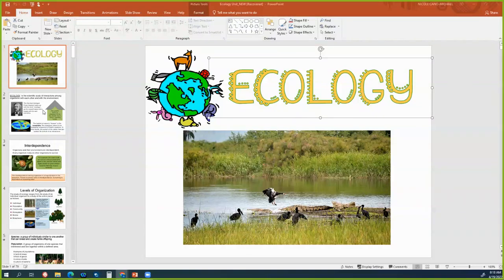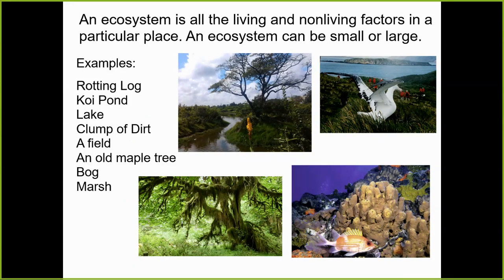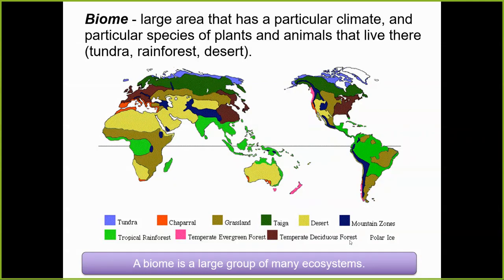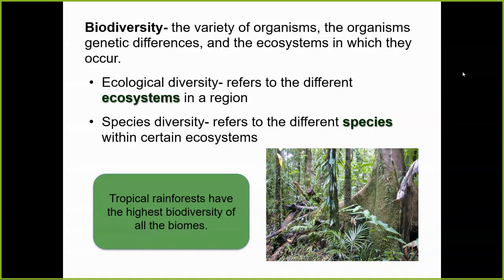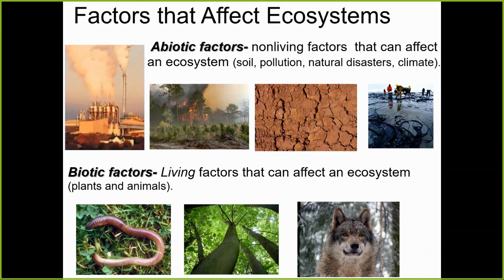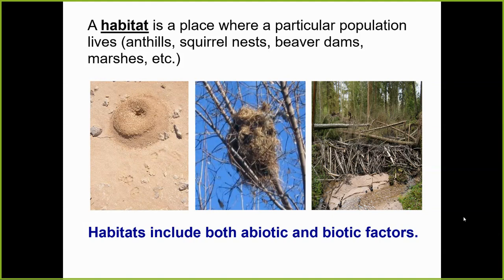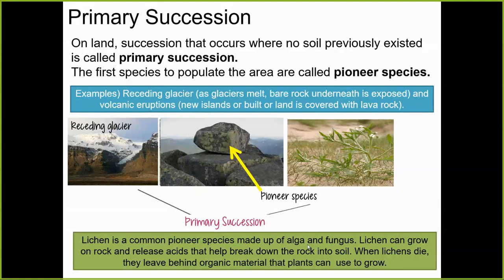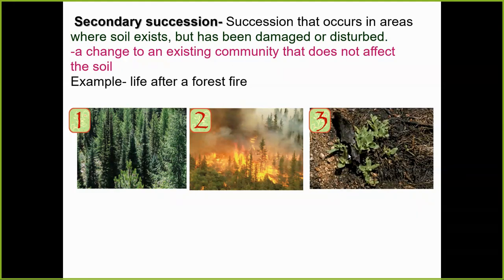Intro to Ecosystems (Part 2)